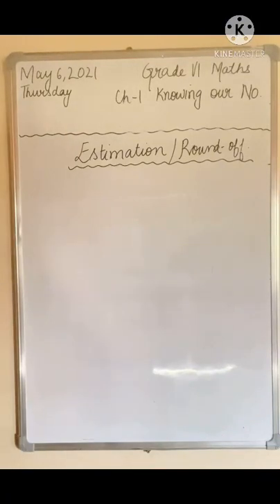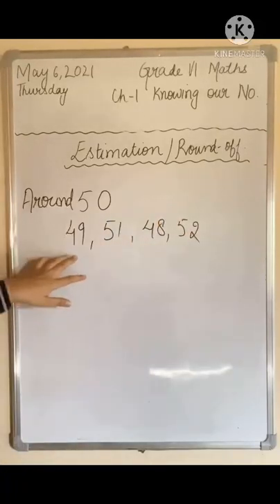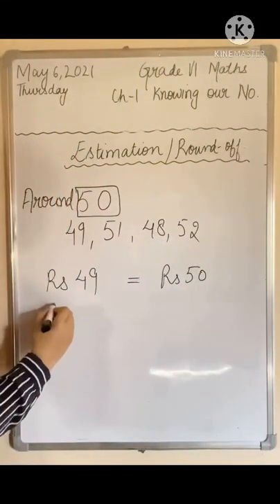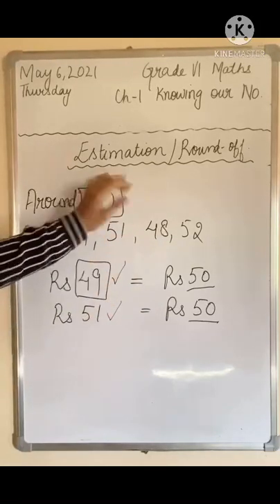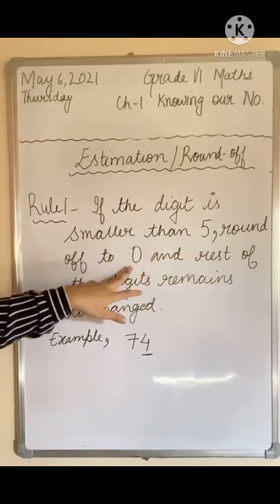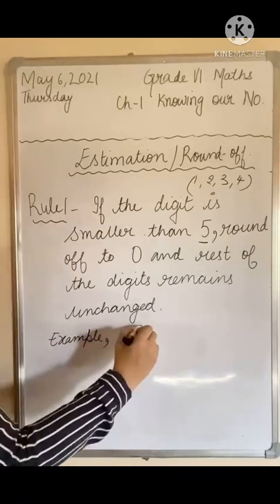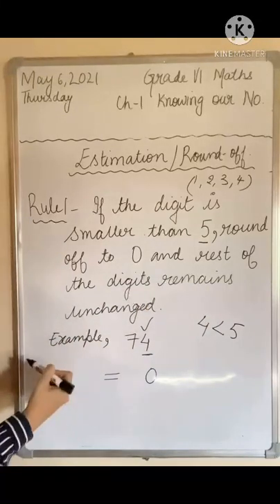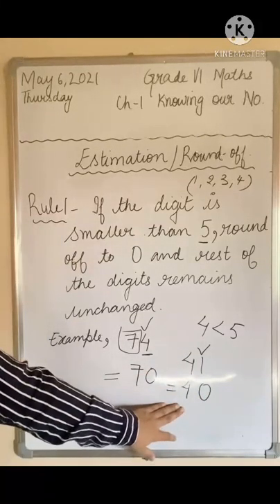Grade-VI Maths Estimations (Part 1)